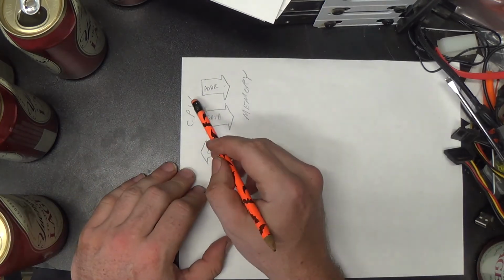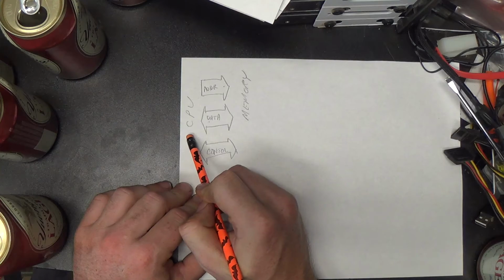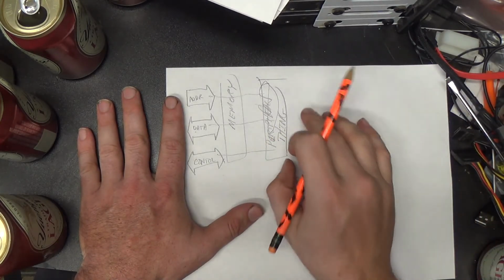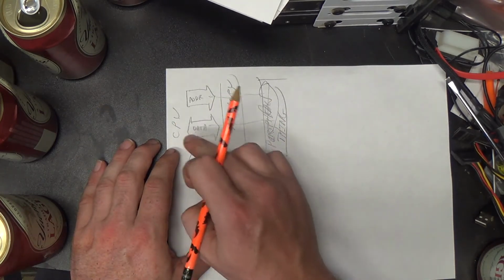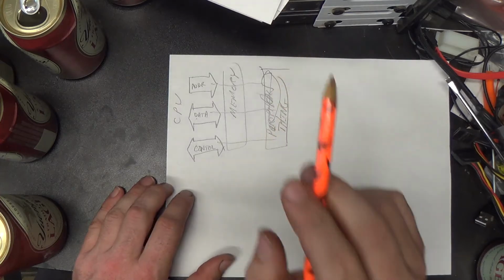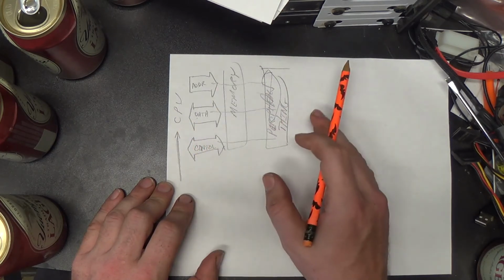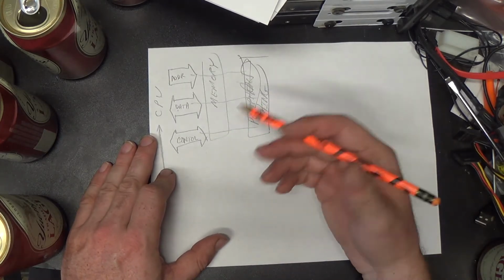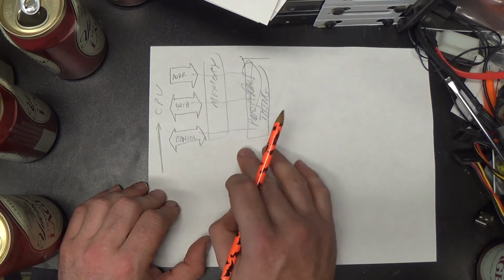Busses, Bus Arbitration, DMA, and Synchronous/Asynchronous Busses.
WATCH THIS ON ODYSEE INSTEAD. EFF GOOGLE.